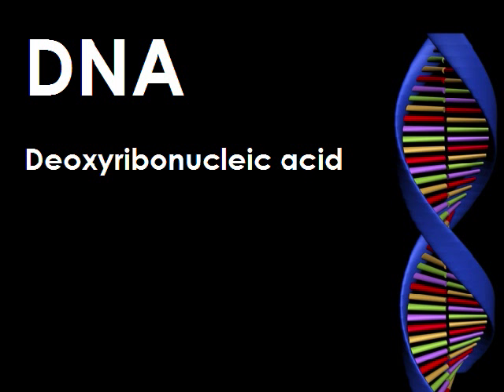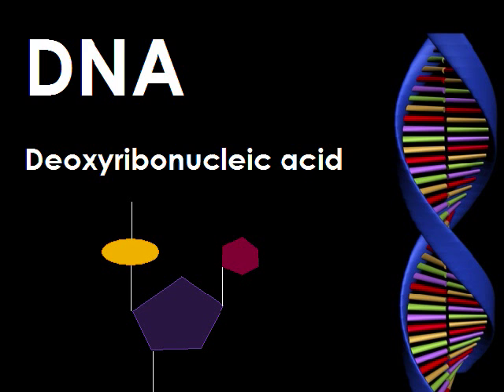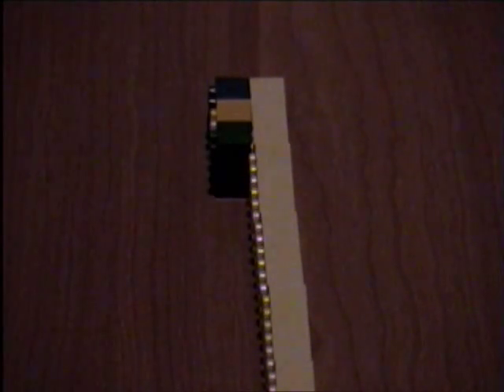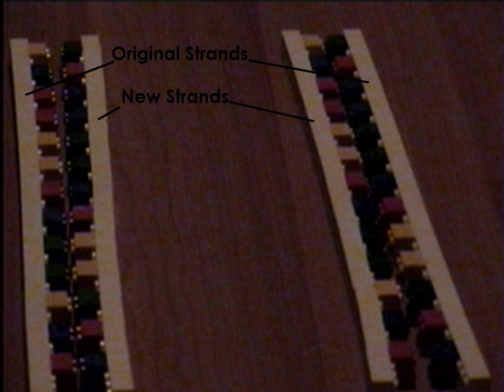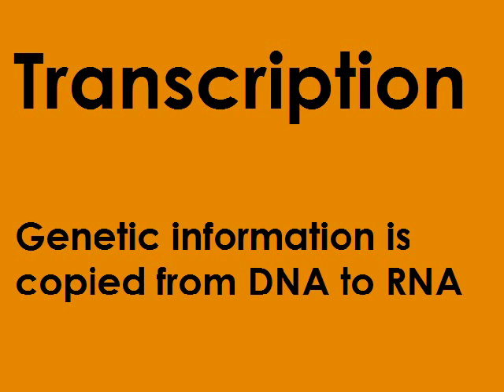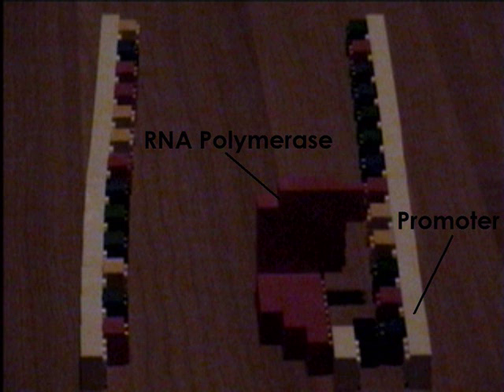DNA/RNA Biology Project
This is a project for Biology class. I just posted it so my friends could take a look at it. I already know that nobody else would want to see it. If somehow you stumbled upon this video by accident, I'm sorry.